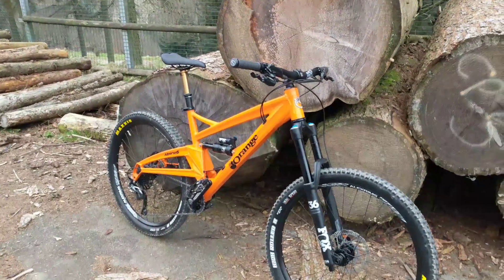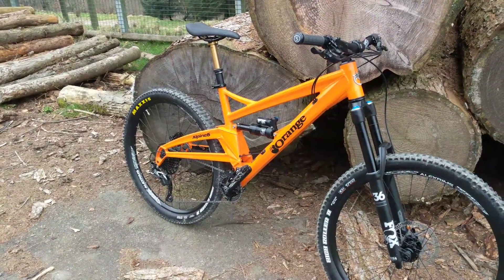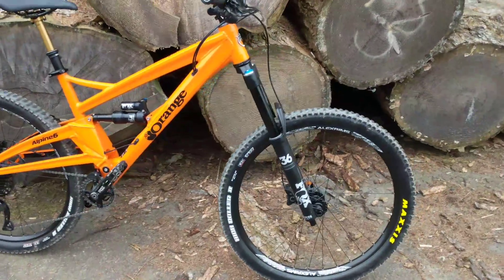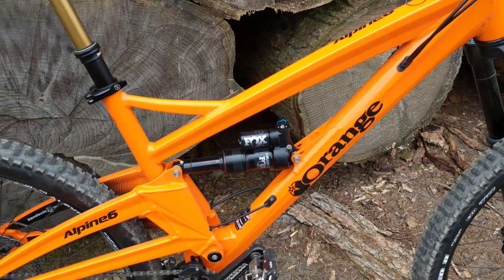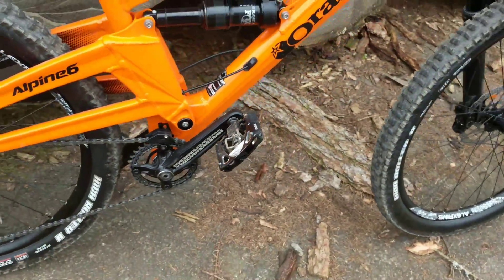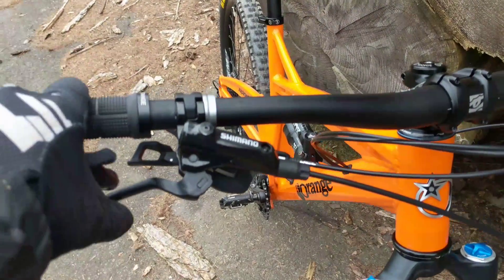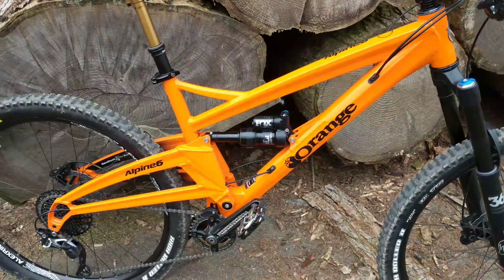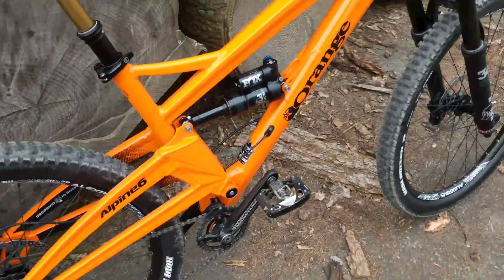Orange alpine 2017 mtb first impressions.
My first impressions if the alpine 6 coming from an orange five and mojo ibis HD3. Please Excuse the sniffing